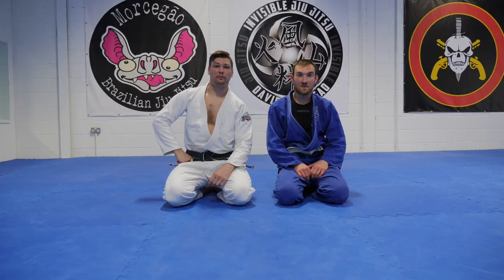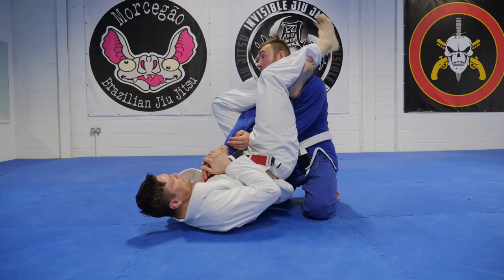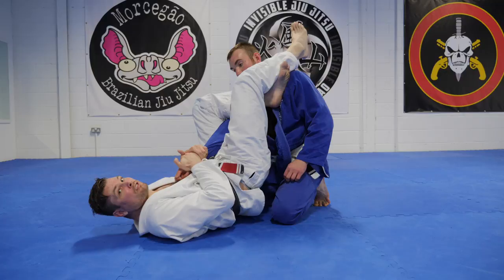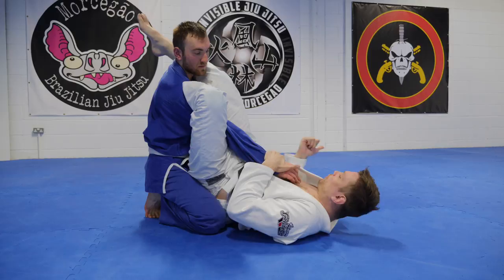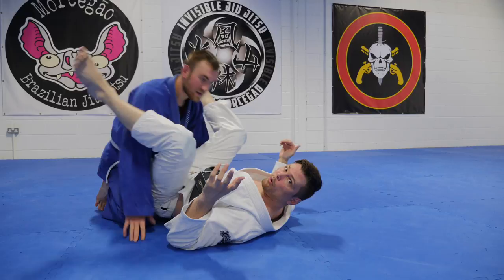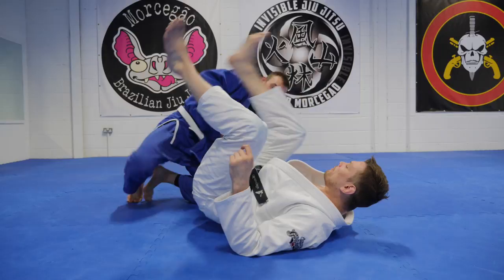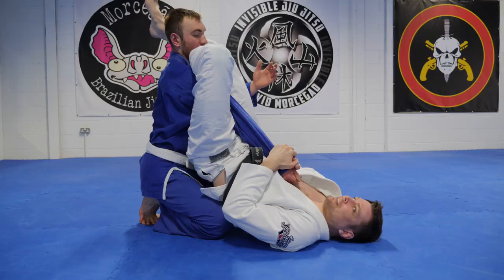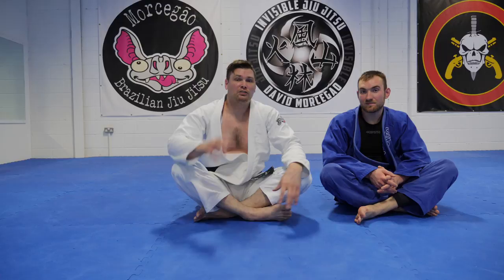How to Tap Chael Sonnen: Part One - The Jeremy Horn Armbar UFC 60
Flashback to Jeremy Horn at UFC 60 for this Amazing Armbar Variation to counter Chael Sonnen's Triangle Escape Attempt.

FILMED ON:
THE SWEET 4K CAMERA I USE:

White balance card:
UK & EUROPE